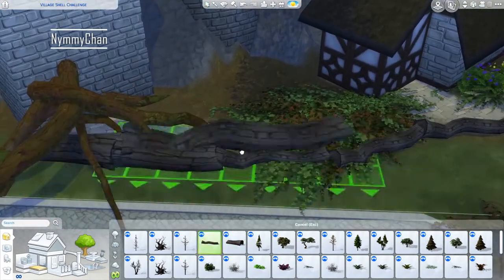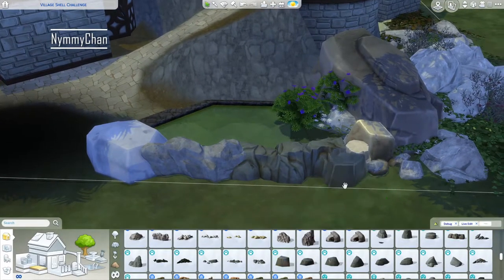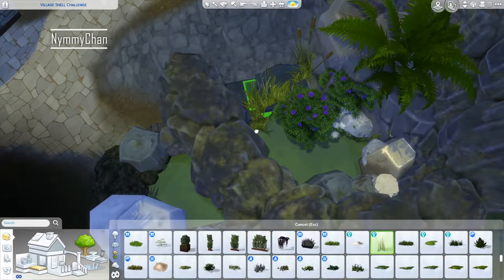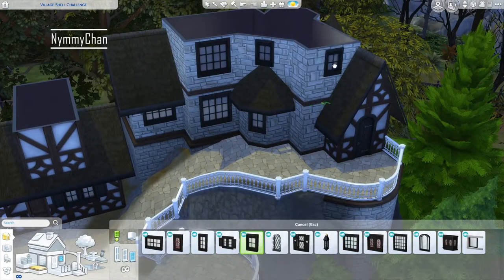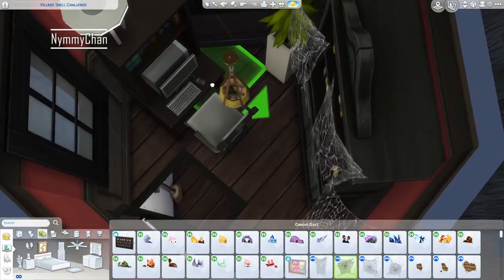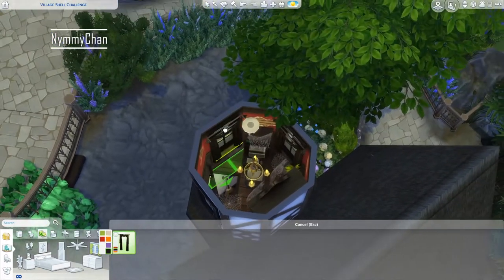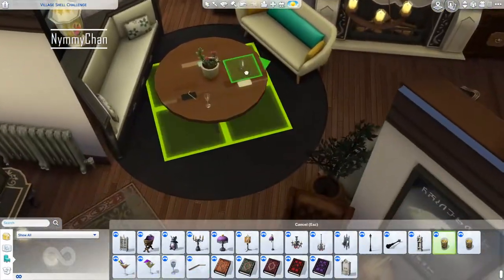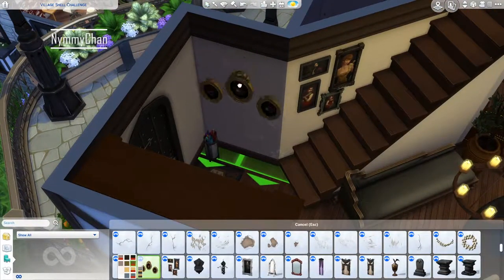Vampire Village || SPOOKTOBER || Speed build || Sims 4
Today we are kicking off the month of Spooktober! In the month of October we will be building spooky builds! If you have any recommandations, make sure to leave it in the comments!